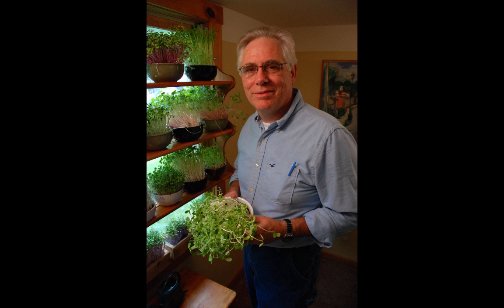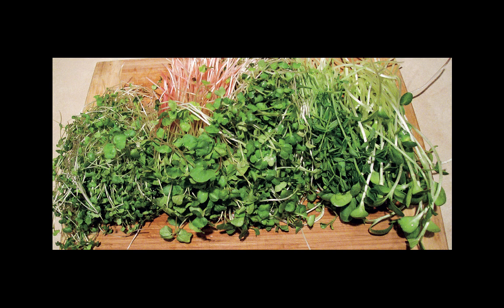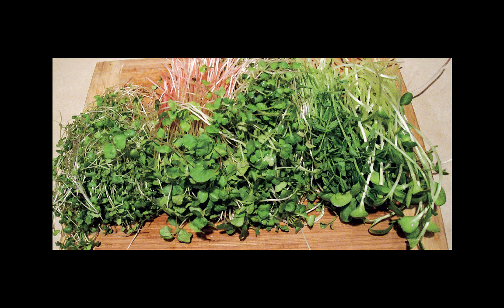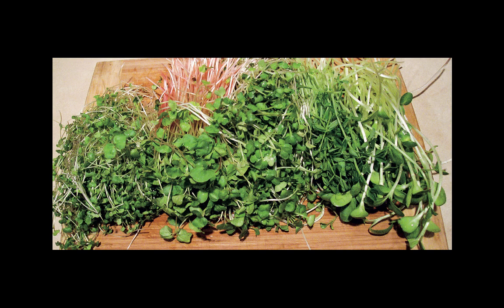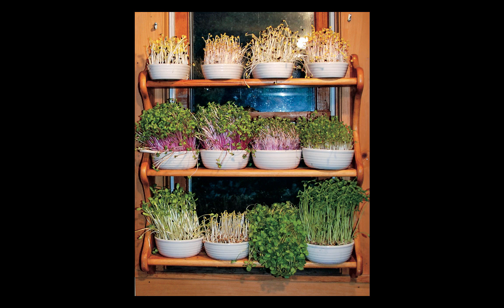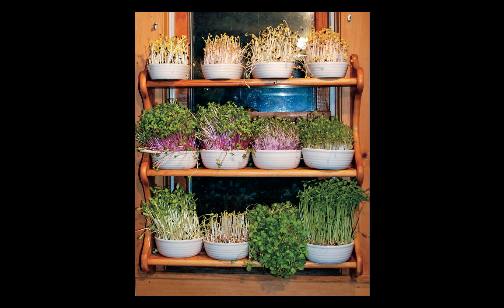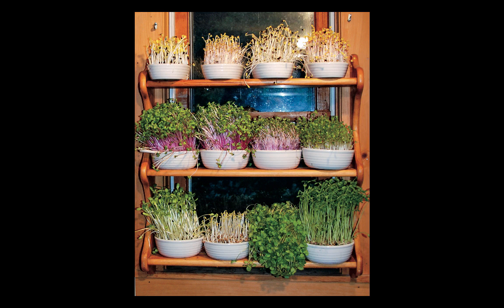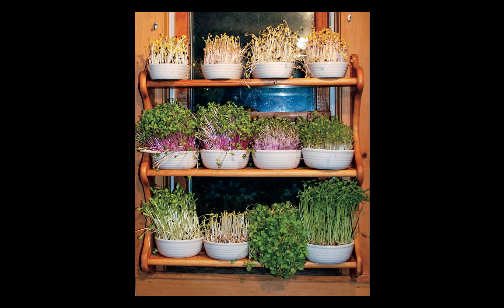Peter Burke on Indoor Salad Gardening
Today, Peter Burke of TheDailyGardener.com, author of Year-Round Indoor Salad Gardening: How to Grow Nutrient-Dense, Soil-Sprouted Greens in Less Than 10 Days, joins us in the studio to talk about an evolutionary approach to fresh salad every day, even in the winter. Peter began experimenting with organic gardening at age 17 when he was inspired by Mel Bartholomew and his book “Square Foot Gardening.”

Peter works 50-60 hours per week but around 2005, he decided to start growing greens inside during the winter months so he could have fresh salads. He started with sprouts, hydroponics, and lettuce.  After much experimenting, he started using loaf pans and tried pea shoots. By growing a small amount on a daily or every other day basis but can keep a fresh salad going.

He discovered that this technique didn’t take up much room and it didn’t take extra lights. He soon added radishes and buckwheat.

And then he decided to learn more by teaching.

Discover more of his style on the Podcast!